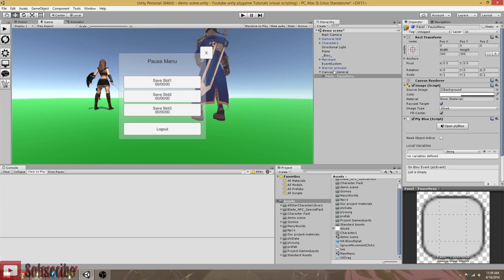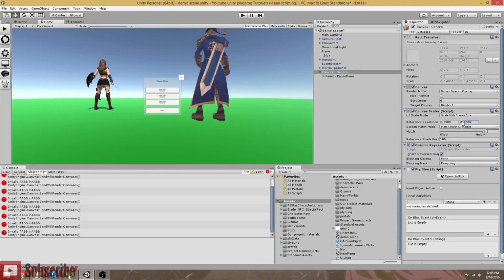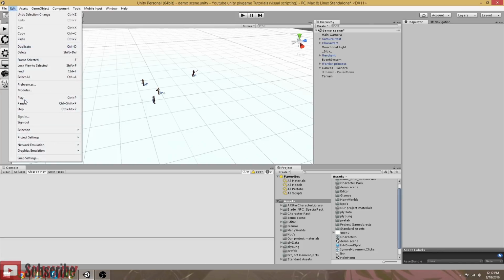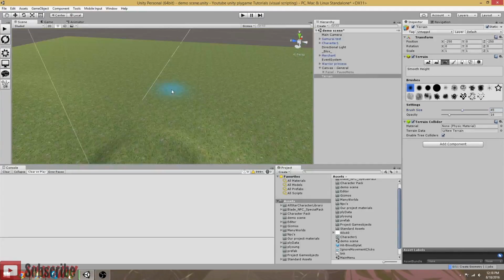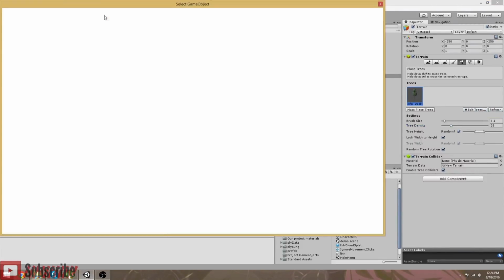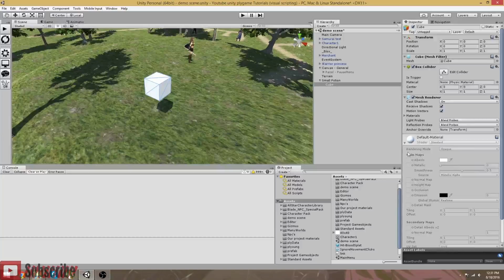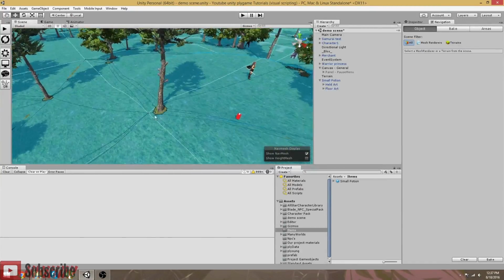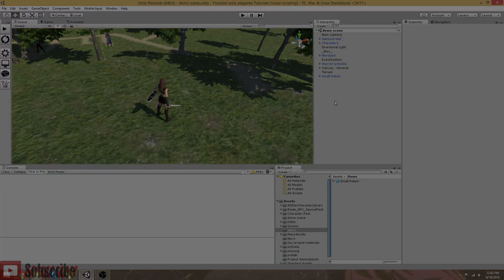Unity Plygame visual scripting tutorial (Component addon/terrain work/item creation )#17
in this tutorial we add the canvas scaler component, work with terrain and make a item (Small Potion)

in the next tutorial we are working on an optional addon for our option panel in our main menu (the full screen toggle)